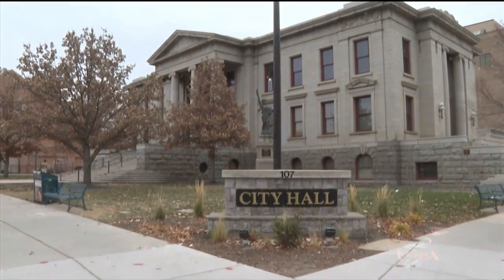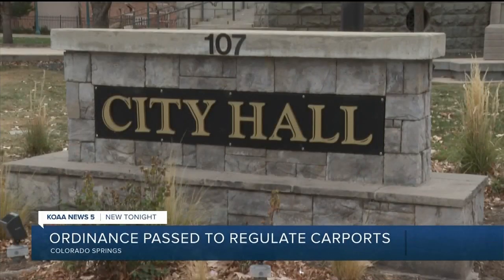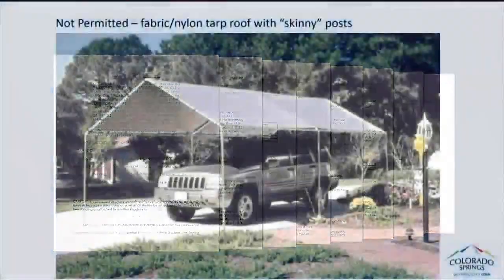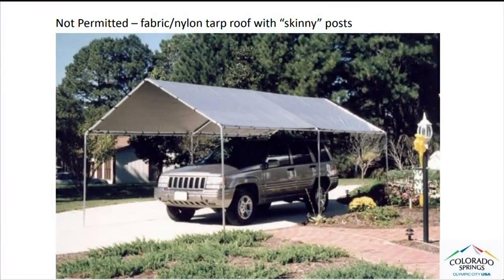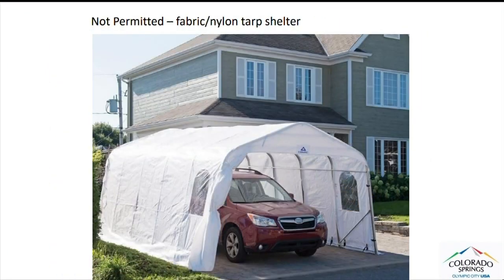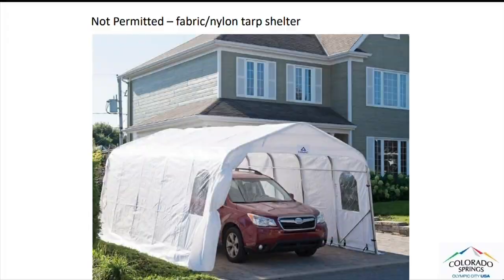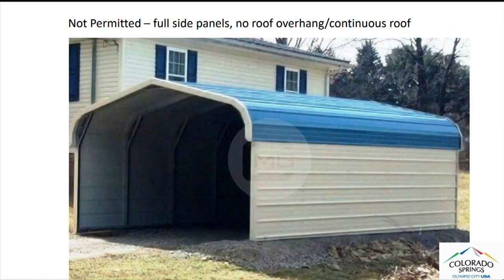City Council approves new carport rules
The new carport rules come after residents have been complaining about carports in their neighborhoods, with concerns about safety and restricting vision.